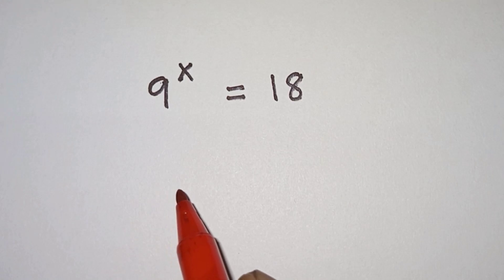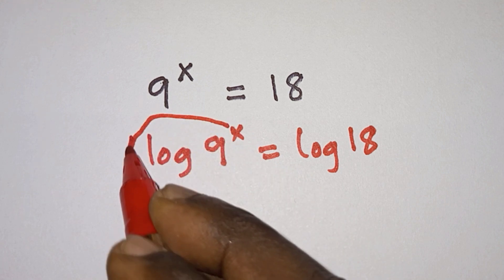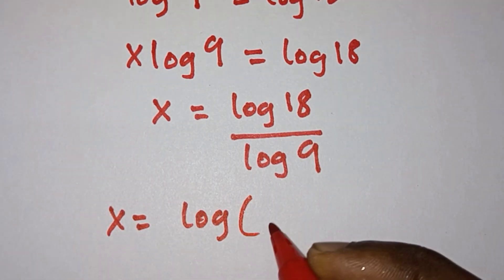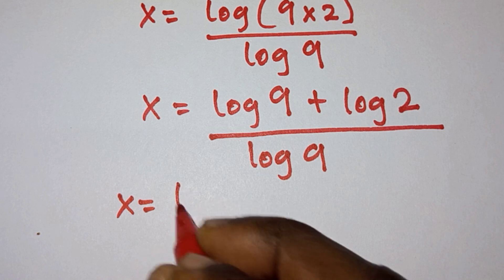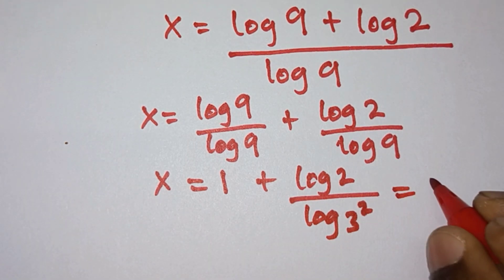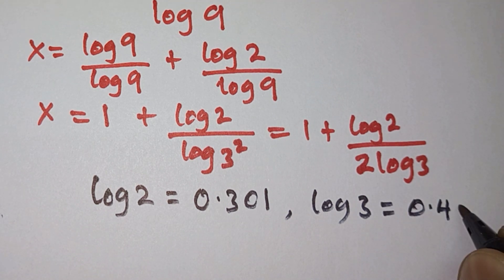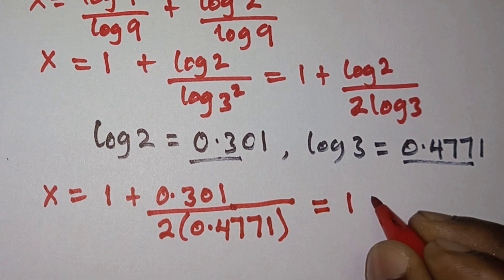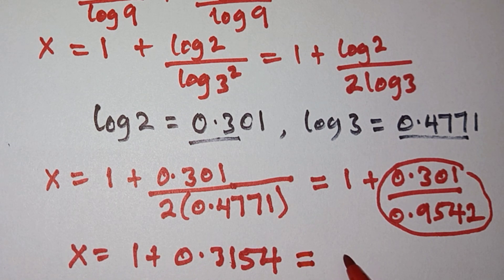Nice Algebra Problem, Can You Solve? | Mathematics | Math | math videos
Welcome to my math channel! In this video, I take on a challenging Nice Math Olympiad Algebra problem and solve it step by step. If you love math, you won't want to miss this! The problem involves using algebra to solve for an unknown variable, and I show you my thought process as I work through the problem. This is a great opportunity to improve your algebra skills and learn some tips and tricks for tackling tricky math problems. So grab a pen and paper and join me as we solve this Nice Math Olympiad Algebra problem together!

BOOKS
Workbooks 1)
2) for Kids